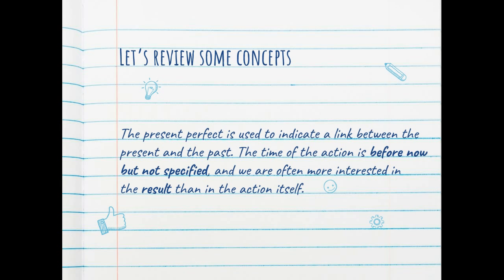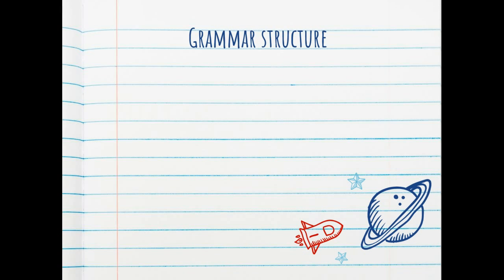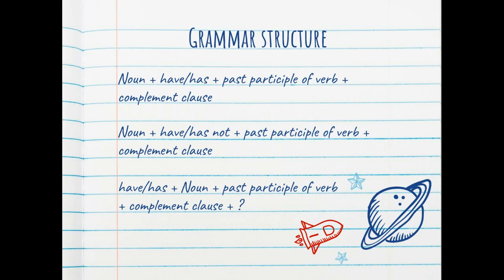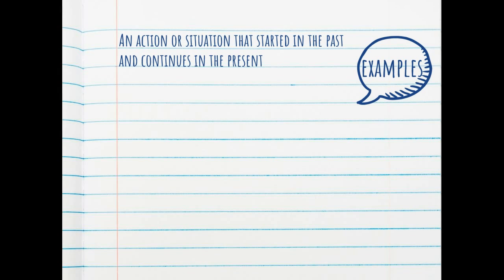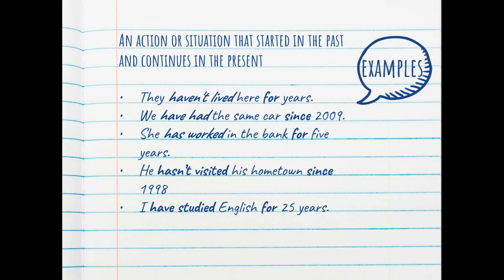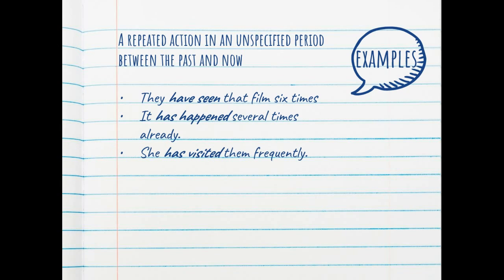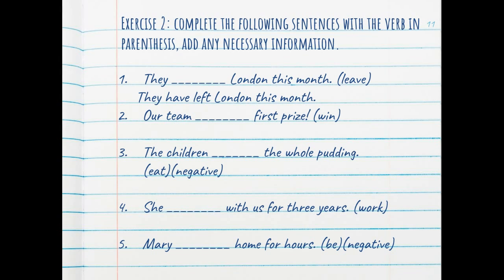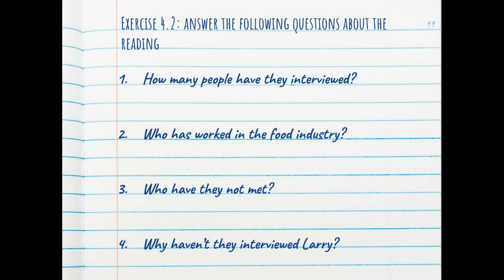Present perfect lesson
grammar lesson for English 506 Moder English Grammar